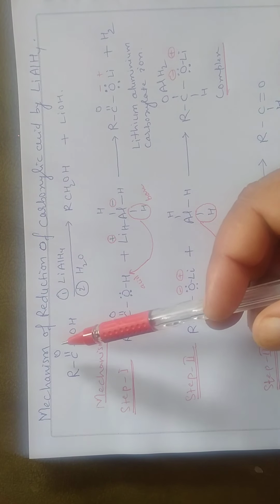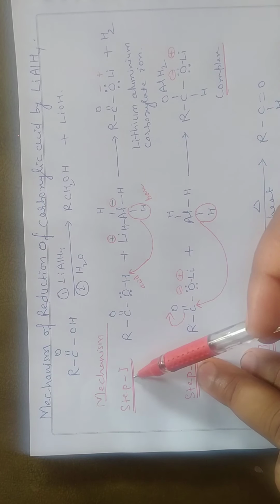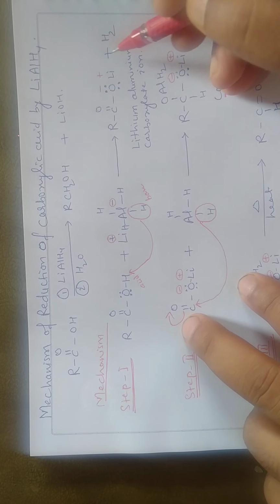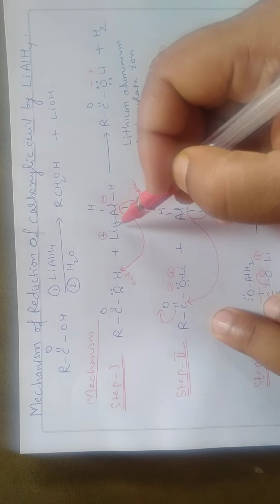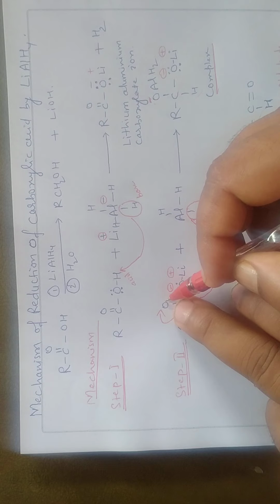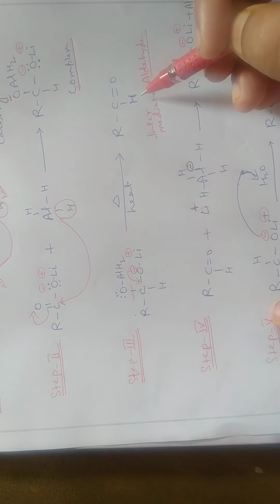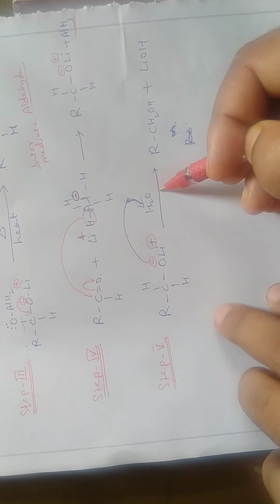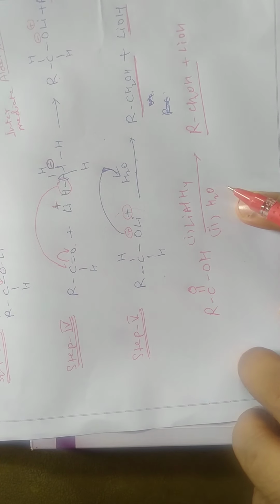Mechanism of formation of Alcohol from Carboxylic acid by Jai Kishore sir DAV Nandraj school Ranchi.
Mechanism of formation of Alcohol from Carboxylic acid by Reduction with Lithium Aluminium Hydride by Jai Kishore sir DAV Nandraj  Public school Ranchi.